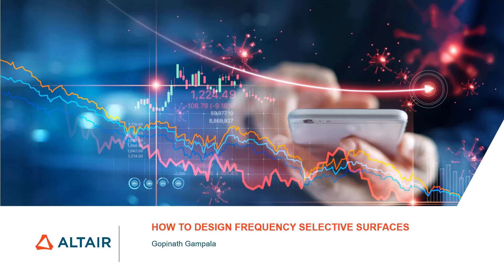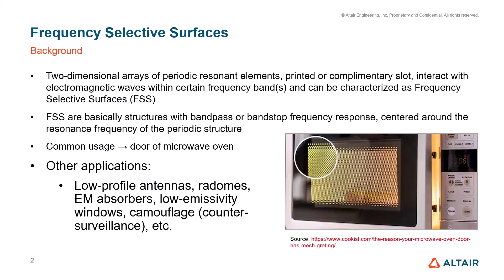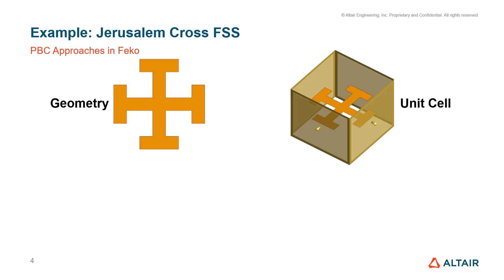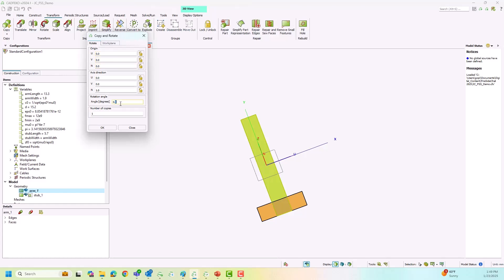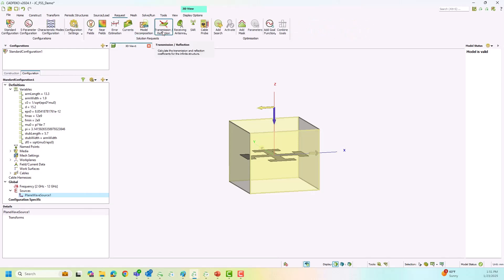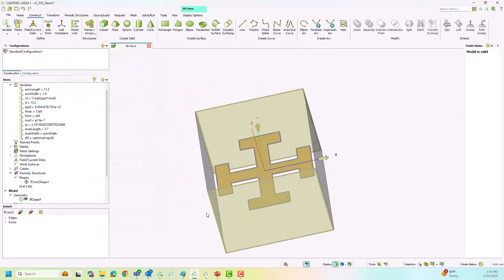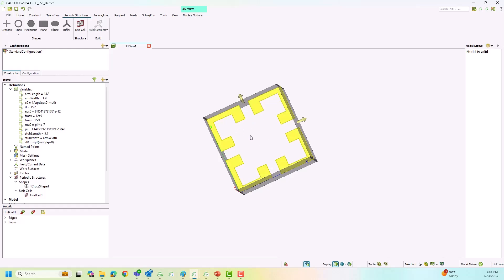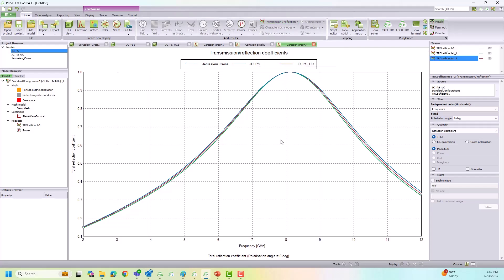How to design Frequency Selective Surfaces (FSS) in Altair Feko?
In this session, you will learn how to design Frequency Selective Surfaces (FSS) in Altair Feko